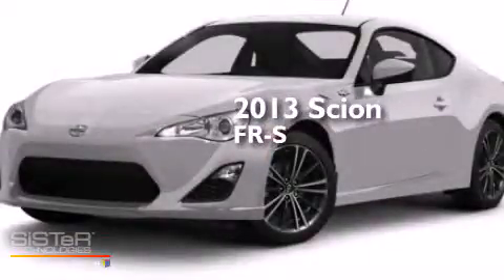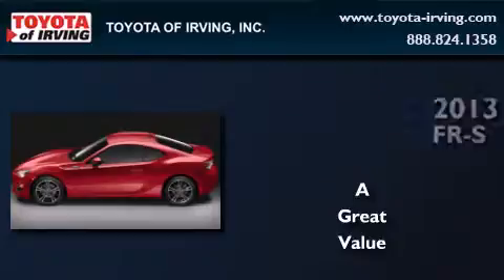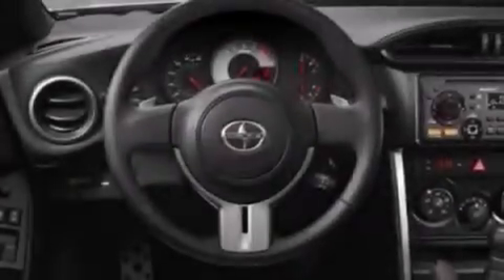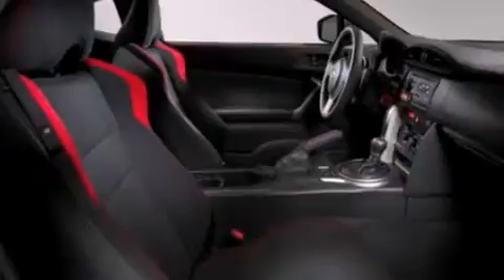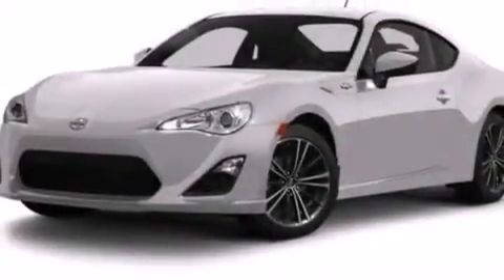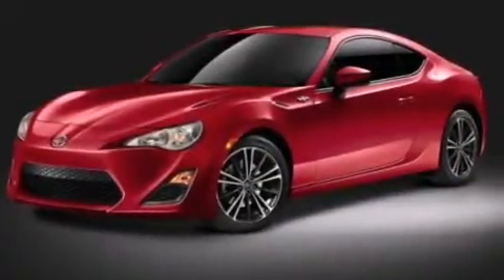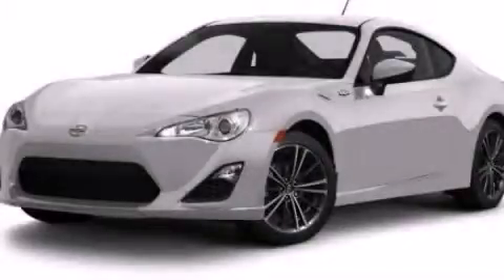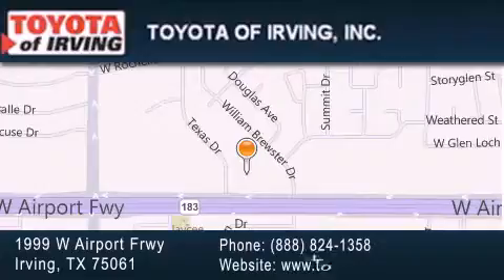2013 Scion FR-S Dallas TX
We've been honored to serve the Irving TX area , we promise that your experience at our dealership will exceed your expectations ! Year : 2013 Make : Scion Model : FR-S Engine : Gas I4 2.0L/122 Trans . : Manual Exterior : Whiteout Miles : 19,952 Toyota of Irving 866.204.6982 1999 W. Airport Frwy Irving , TX 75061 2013 Scion FR-S Irving TX